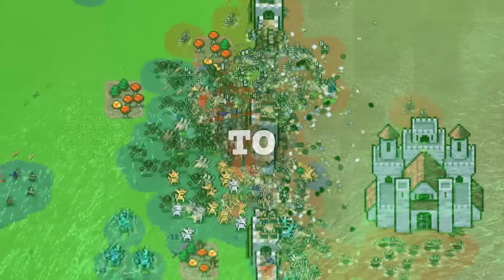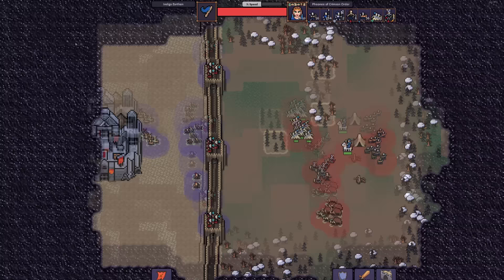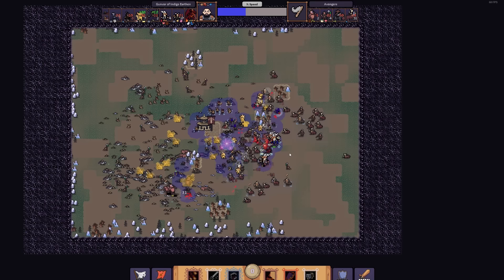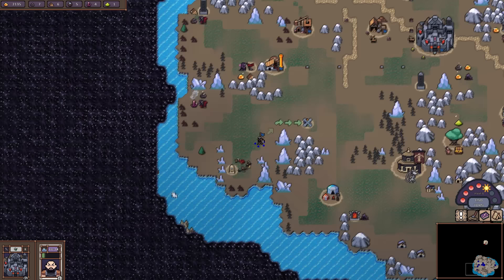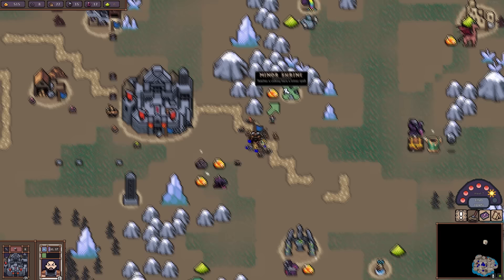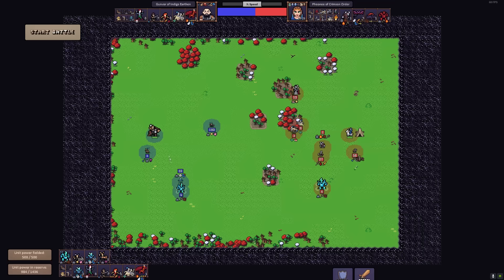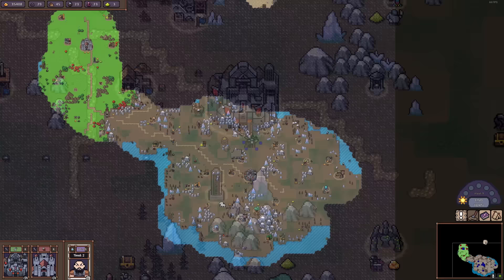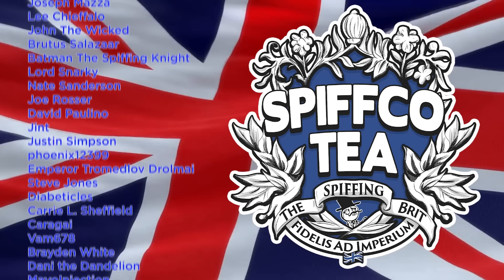A perfectly balanced IMPOSSIBLE game with no exploits!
Welcome back to heroes hour where today we are going to test if it is a perfectly balanced game with no exploits or if perhaps the fact spiff can devour high level creatures of endangered species to gain game breaking stats might upset this games challenge. Todays game is hero's hour a modern auto battler strategy game combining elements of total war and heroes of might and magic (mostly HOMM 3). However the game has a very steep difficulty curve especially if you are playing with hardcore + difficulty! The Unstoppable Ai will march giant armies at us with insane speed making it an impossible game!

What you have seen here today is part of a fantastic perfectly balanced series on youtube where I go from game to game and break them with wacky exploits to gain things like unlimited gold. If you enjoyed this then be sure to check out more. The style is similar to RT game and callmekevin in parts. A large influence on this series has come from Valefisk and The Killian Experience. If you enjoyed this auto battler adventure gameplay then perhaps you will enjoy our meme victoria 3 run which goes beyond the realities of the game!

00:00 - HERO’S HOUR RETURNS
00:53 - 1. Meet GUNVOR
02:25 - LAST TIME….
02:55 - 2. Starting our army
05:55 - 3. NOT MY CAPITAL!
09:19 - 4. DRAGONS ARE HERE
10:54 - EXPLAINED: EATING DRAGONS
12:06 - 5. Devouring endangered species for POWER
15:11 - 6. Killing more and more men….
19:28 - 7. A new week begins.
20:57 - 8. Defending the CAPITAL, AGAIN
25:28 - 9. Quashing the Red Armies
32:06 - 10. Defeating the Red Fort
33:54 - 11. The Hardest Fight I Face…
36: 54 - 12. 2 v. 500
40:16 -  VICTORY
40:29 - 13. TESTING GUNVOR’S STRENGTH FINALLY
42:36 -  Thank you and Goodbye!